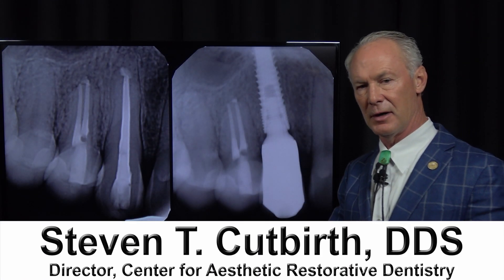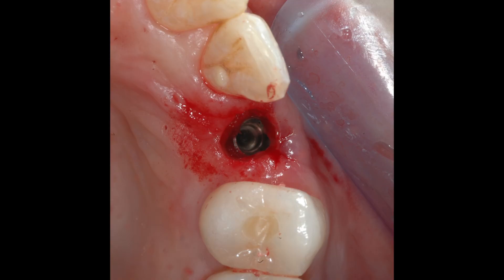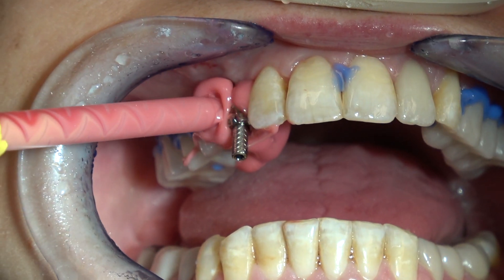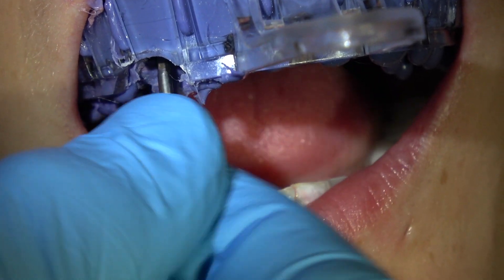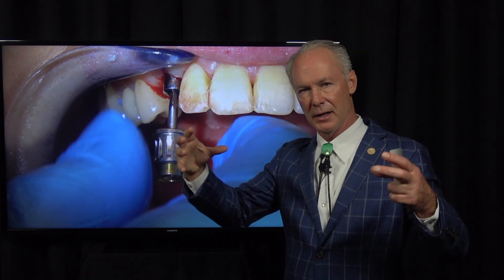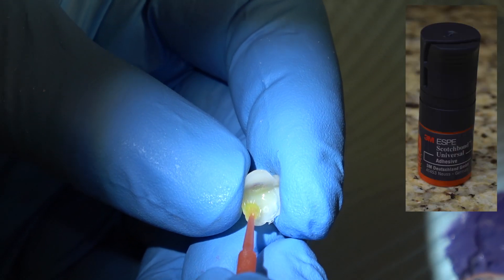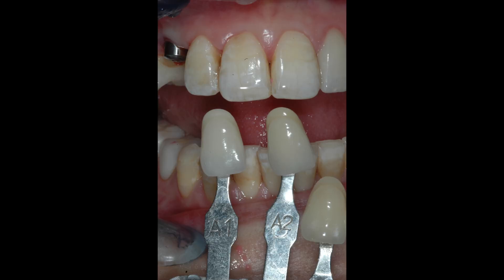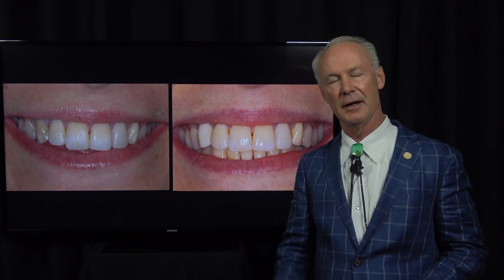Anterior Implant & Crown - Uncovering & Impressing Implant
In this Dental Minute video Dr. Cutbirth discusses a 3 part case. 🦷 🎦

1) In Part 1, we extract an anterior maxillary tooth with the Easy X-tract system and immediately place a root form implant.

2) In Part 2 (This Video), we uncover the implant, take an impression, then replace the cover screw with a healing abutment while the lab fabricates the final restoration.

3) In Part 3, we remove the healing cap and seat the final, screw retained, implant abutment and crown.